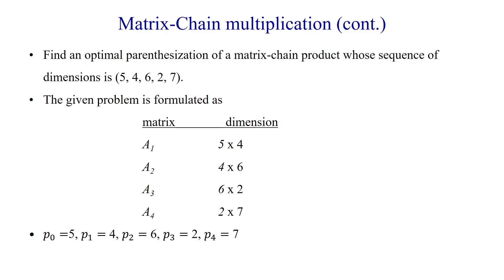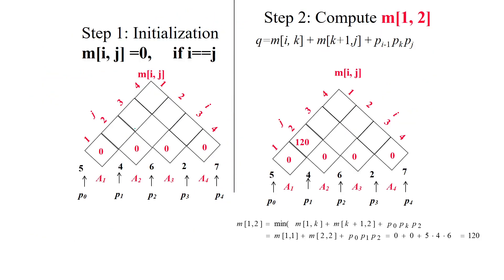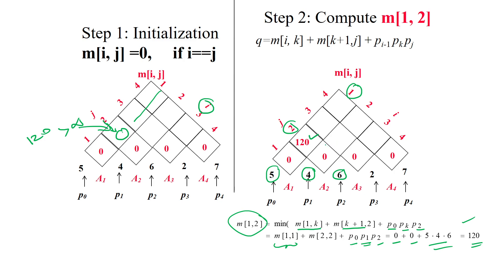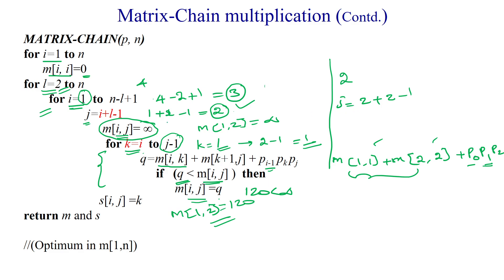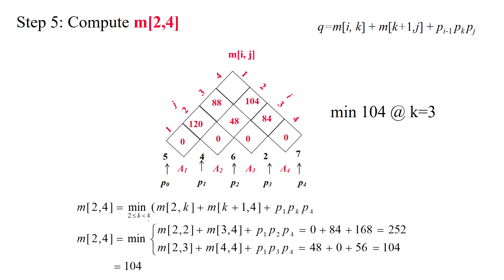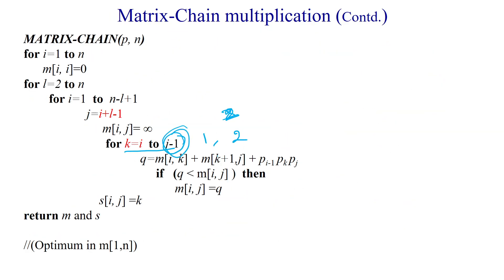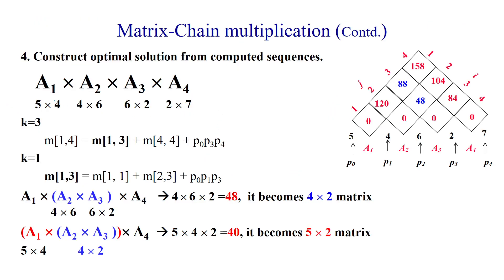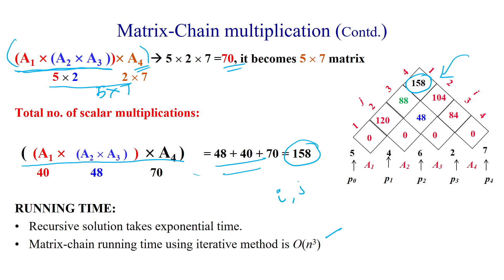34 Matrix Chain Multiplication using Dynamic Programming - Example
Matrix Chain Multiplication using Dynamic Programming